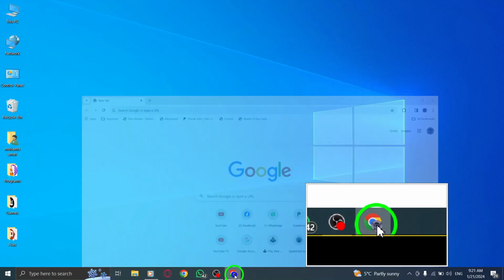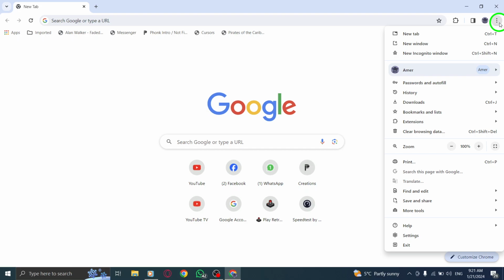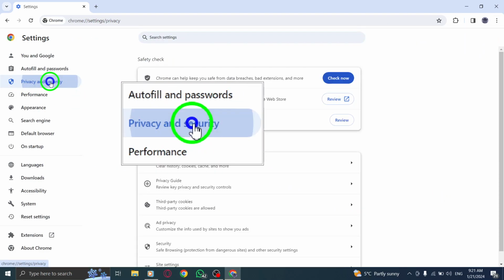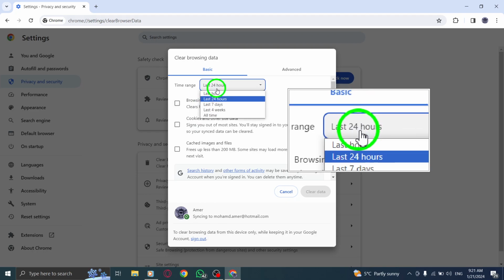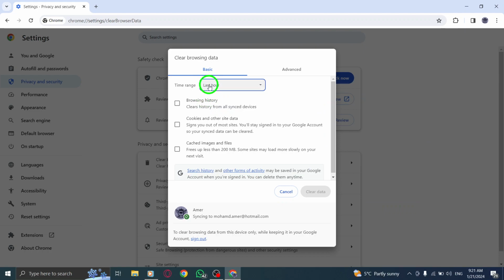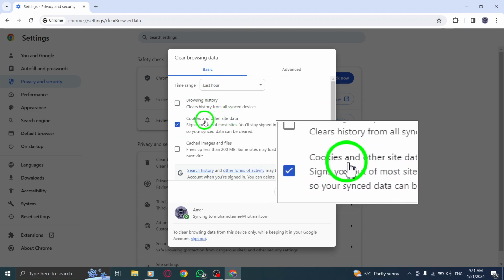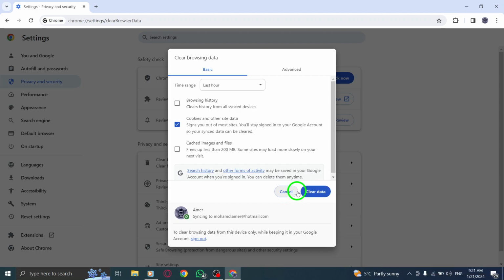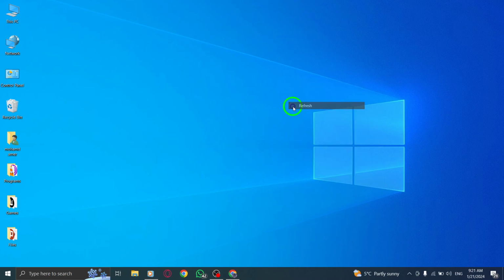How To Clear Cookies In The Last Hour In Chrome On PC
In this YouTube video, we will guide you through the simple steps to clear cookies in the last hour in Chrome on your PC. Follow these steps:

1. Open Chrome on your computer.
2. Click on the three dots icon at the top right.
3. Select Settings.
4. Click Privacy and Security.
5. Choose Clear browsing data.
6. In the Time range box, select Last Hour from the drop-down menu.
7. Check the box next to Cookies and other site data.
8. Click Clear data at the bottom.

By regularly clearing your cookies, you can optimize your browsing experience and enhance your privacy.